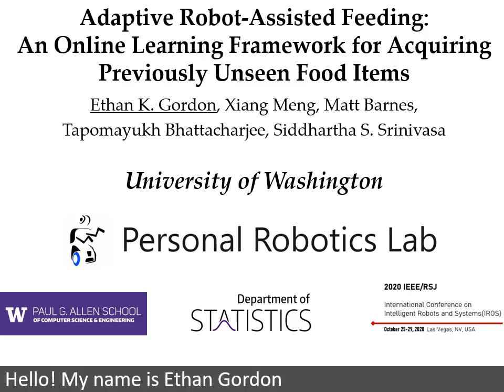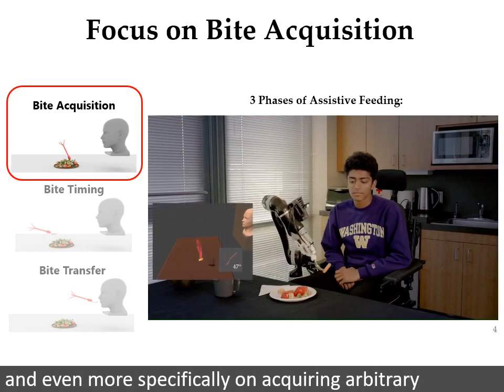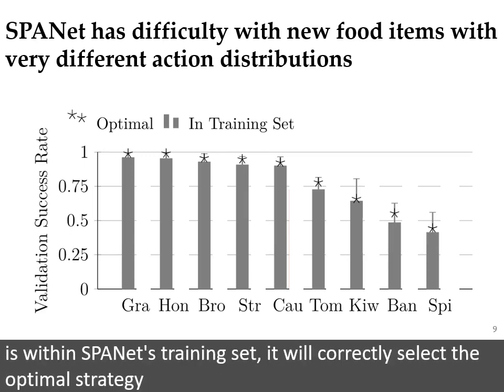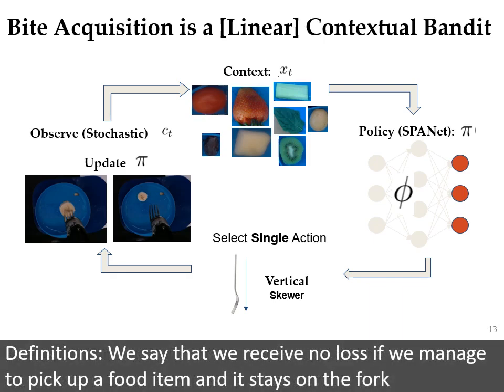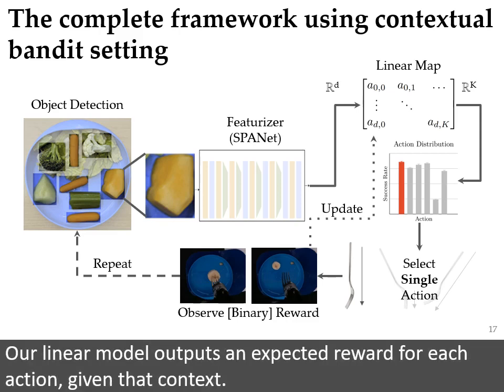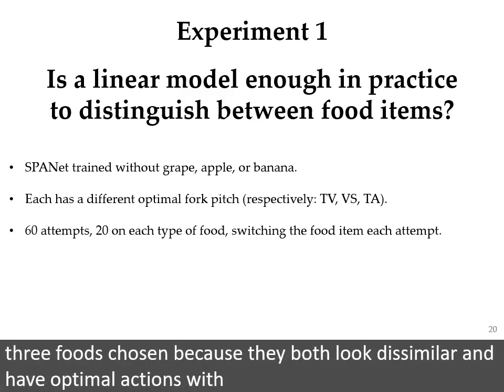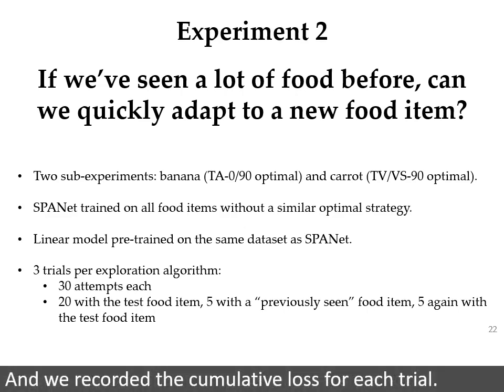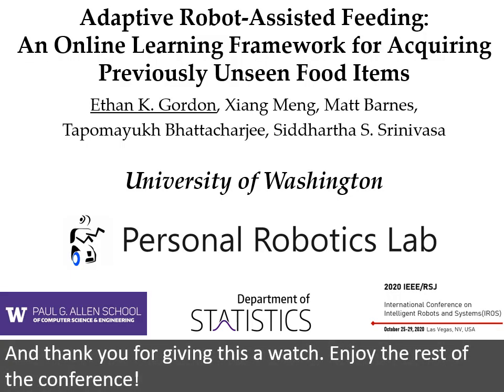Adaptive Robot-Assisted Feeding: An Online Learning Framework for Acquiring Previously Unseen Food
As presented in IROS 2020